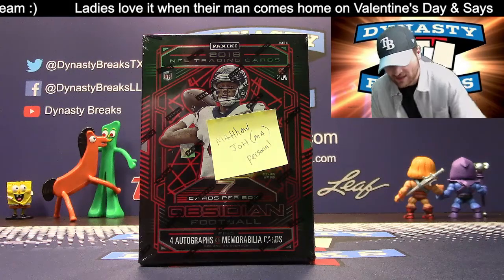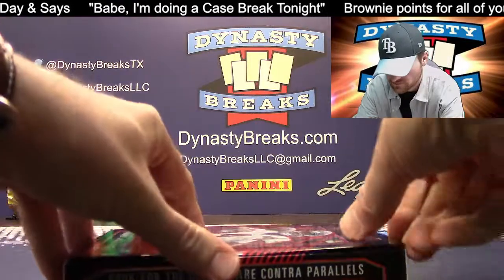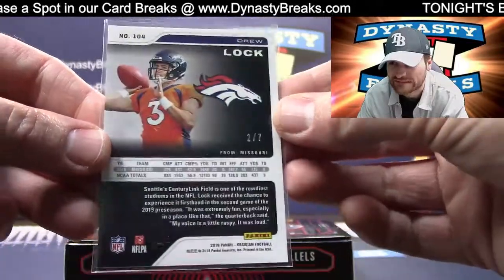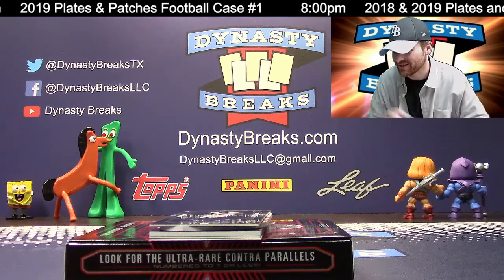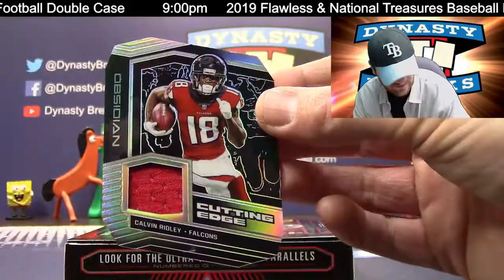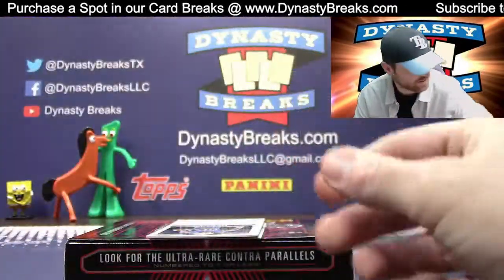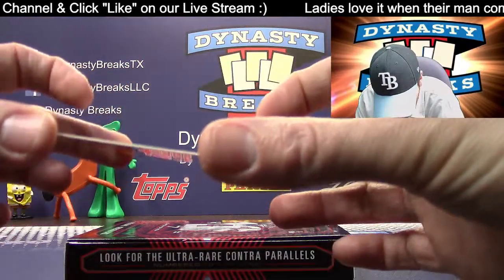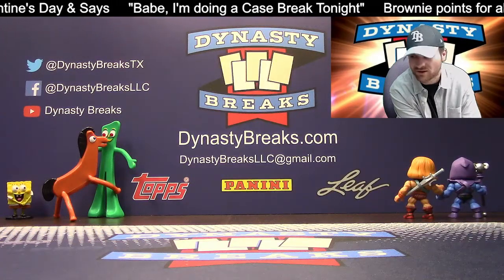Personal Box 2019 Obsidian Football for Matthew JOH